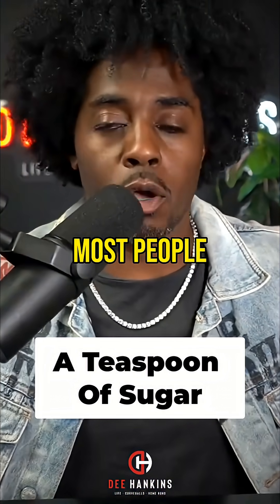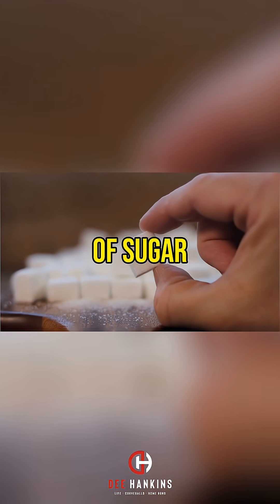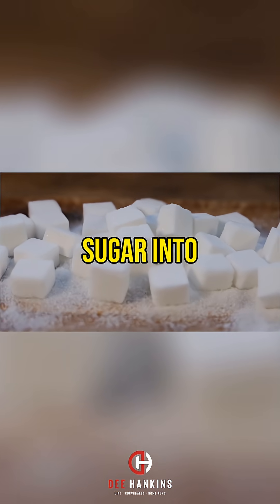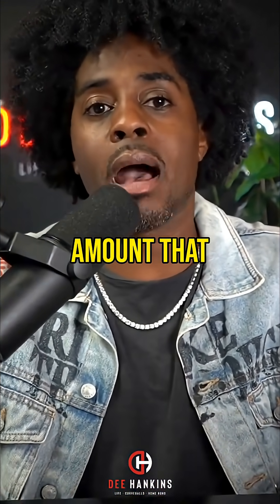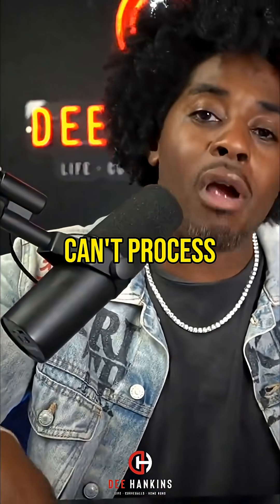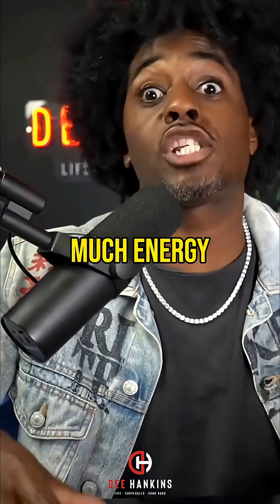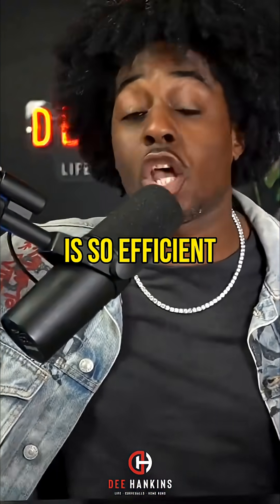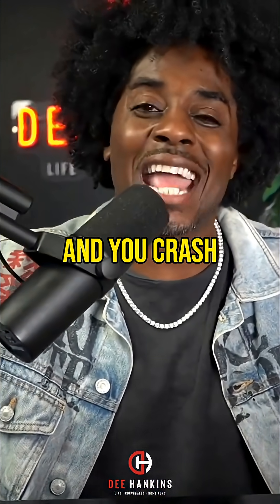Soda's Shocking Sugar Impact: 39g Sugar Explained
Your body needs only a teaspoon of sugar to run 5 liters of blood. One soda adds 10 teaspoons! Insulin floods your system, stores excess sugar as fat, and then you crash. Watch and Listen to the Dee Hankins Show Wednesdays @ 2pm PST. What are your thoughts?